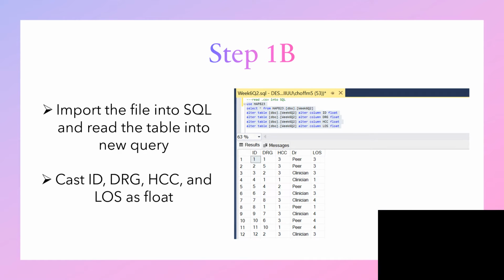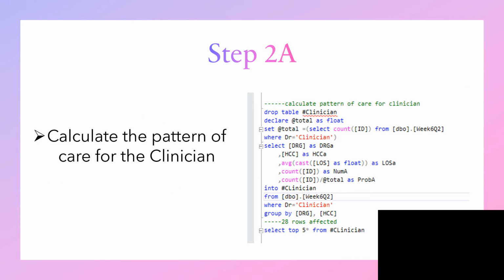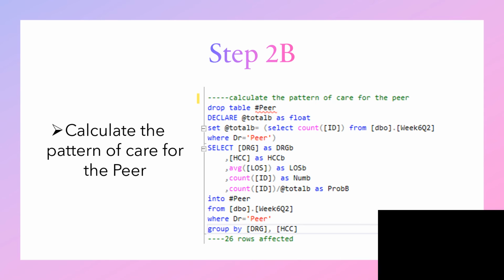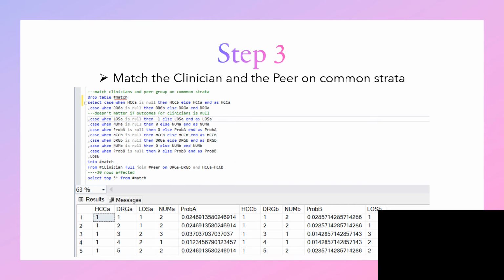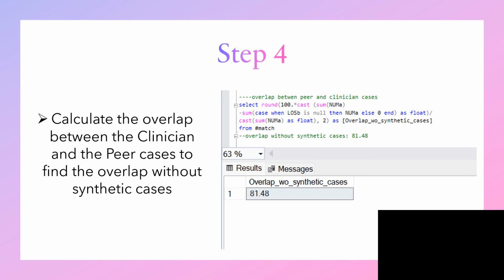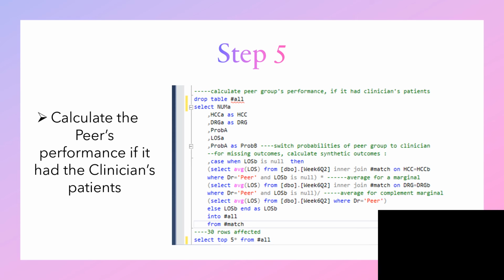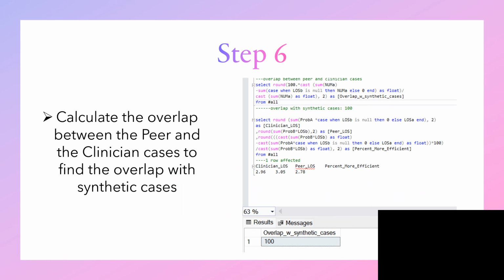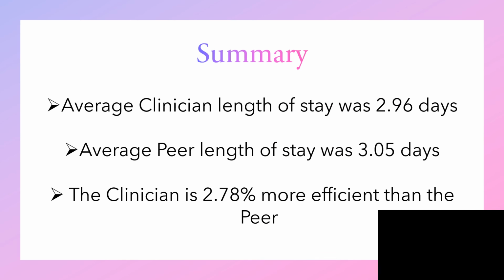TeachOne Benchmarking Week 5 Question 2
This presentation was prepared as part of the HAP 823 course in Fall2022 taught by Ronald Woodaman at George Mason University Department of Health Administration and Policy. This presentation was created by Carolyn Faith Hoffman, MPH, a doctoral student at George Mason University College of Public Health.